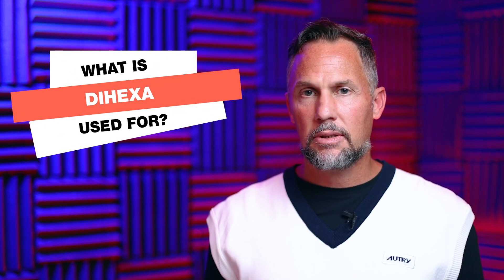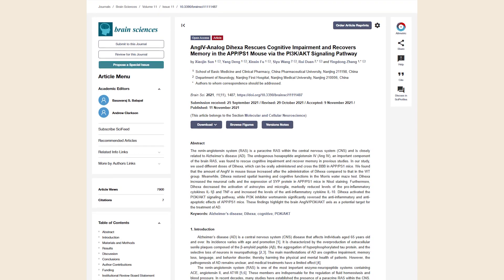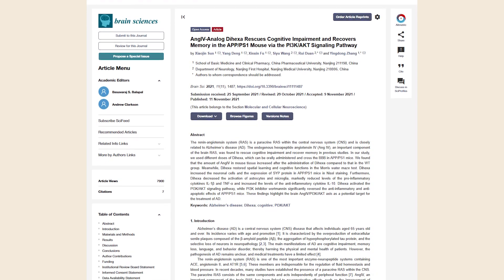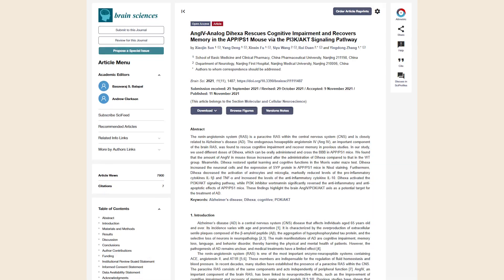What Is Dihexa Used For?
Curious about Dihexa and why it’s discussed in neuroscience and research communities? In this video, we explore the scientific background behind Dihexa, how researchers study brain-related signals, and why it often comes up in conversations about cognition and biohacking. This episode offers an educational deep dive.

Regan Archibald

00:00 Intro & Summary
00:39 Research About Dihexa
01:37 Brainwave Volumes
02:30 Alpha And Beta Waves
03:46 What Dihexa Does
05:29 Benefits Of Dihexa
08:55 What To Stack It With
10:33 Learn More